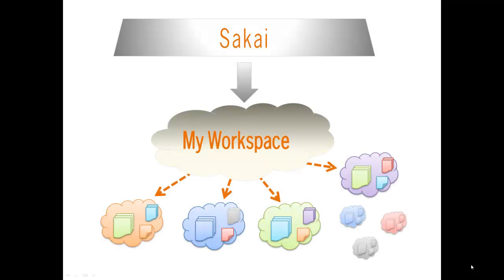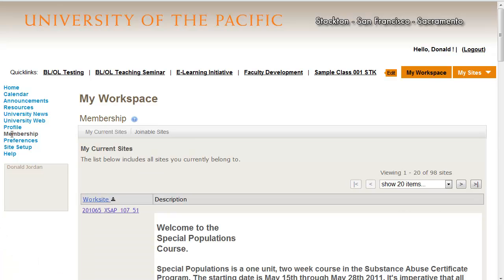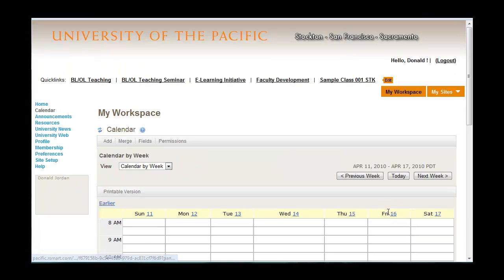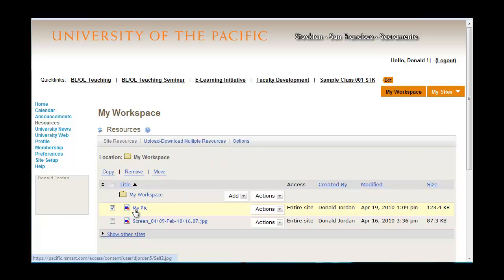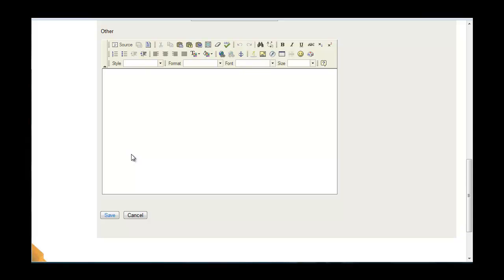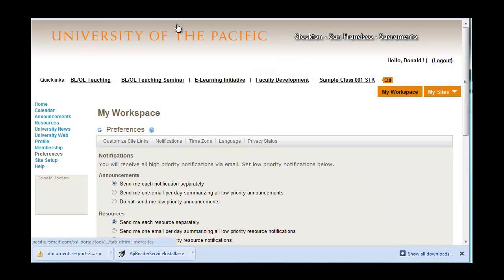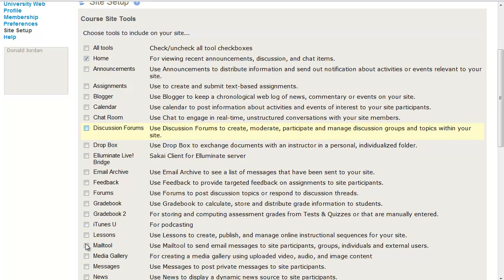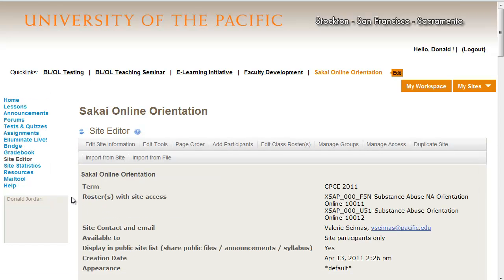Overview of Sakai-Module One: Using My Workspace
In this video, we'll be looking at layout and navigation, calendar and resources, creating a profile, course management, memberships, managing notifications, and starting a new course.